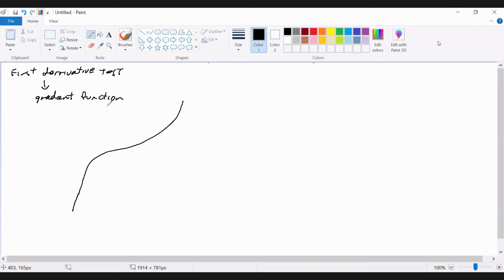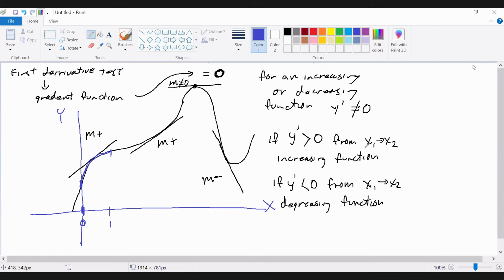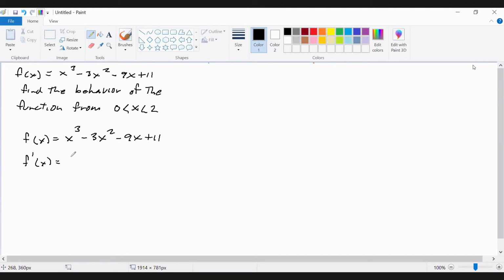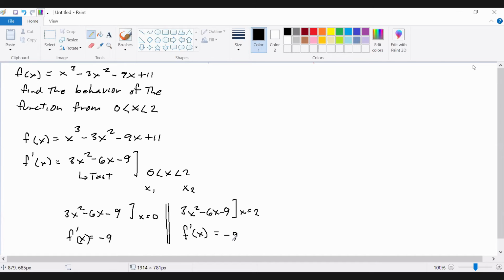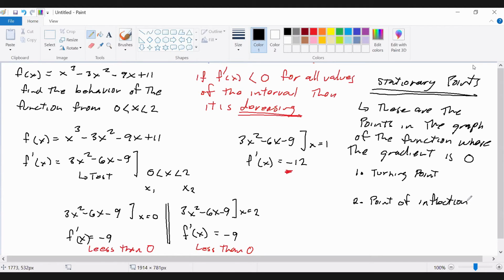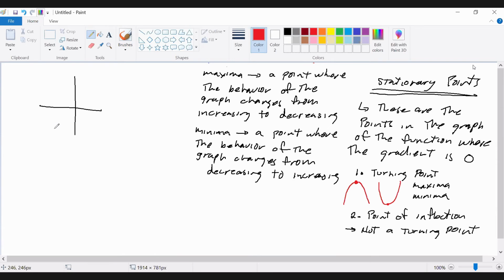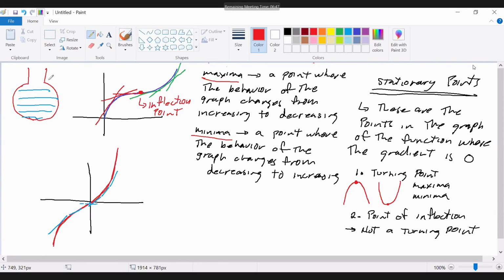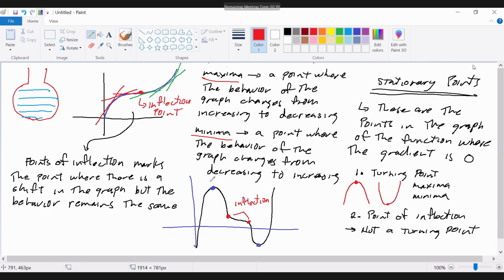MATH 2021 25/02/2021